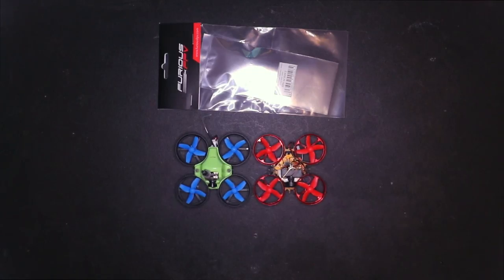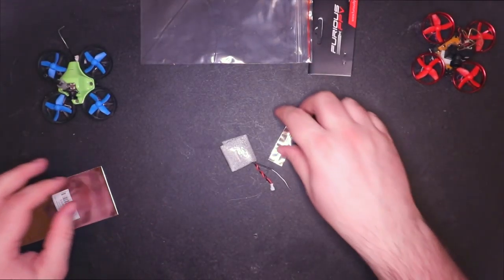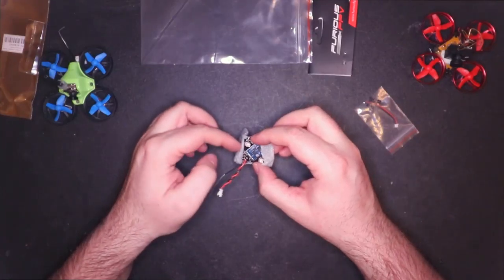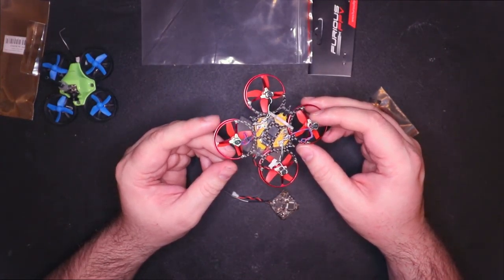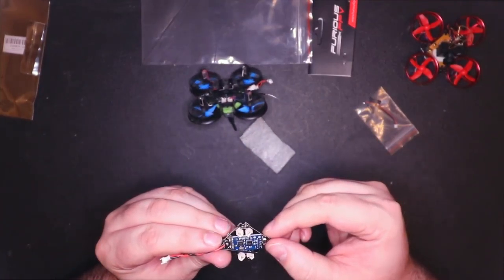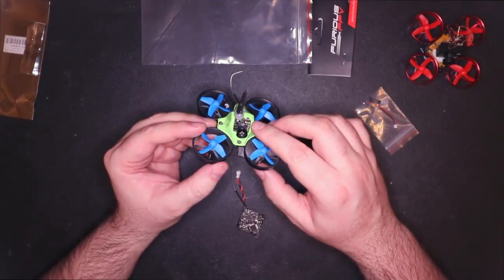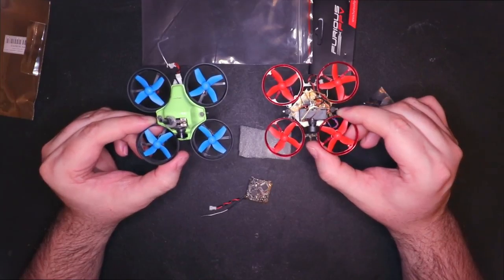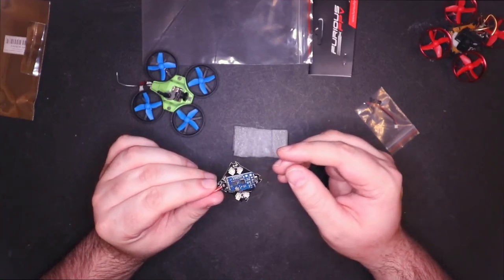FuriousFPV AcroWhoop v2 Review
Review on the FuriousFPV Acrowhoop v2 FC, LOVE the way it flies and ease of tuning. Its an all around great choice for your tinywhoops, so check it out!

LHI Frame
CrazePony 19k Motor
FuriousFPV AcroWhoop v2
CrazePony AIO 25mw
CrazePony 250mah
HobbyTiger 220mah

LHI 210
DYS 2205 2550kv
DYS XM30a ESC
Lumenier LUX w/ BetaFlight
Lumenier Quick Change PDB
Quantum 600mw VTX
RunCam Swift
TBS Triumph
FrSky X4R-SB

Crazepony 180:
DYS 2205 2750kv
DYS XM30a ESC
Quantum 600mw VTX
RunCam Swift
TBS Triumph
FrSky X4R-SB

Transmitter:
FrSky Taranis
Removable antenna mod
LiFe Battery

TBS Tango
FrSky XJT Module

FPV Gear:
Fat Shark DomHD
Furious Diversity Module
TrueRC Crosshair:
TBS Triumph